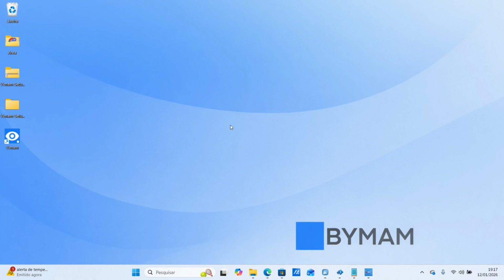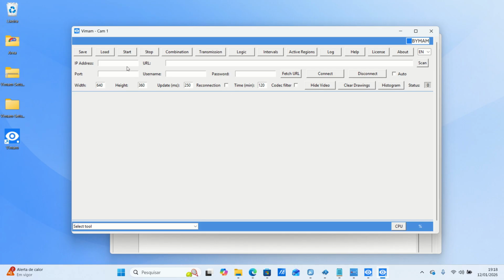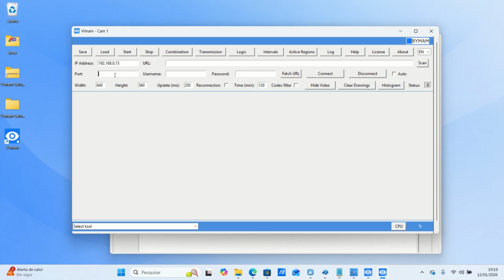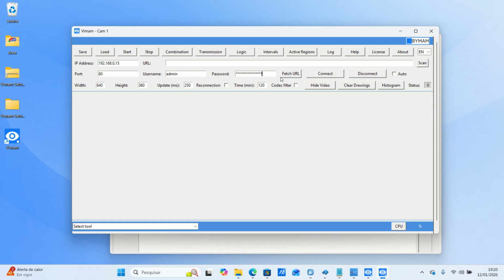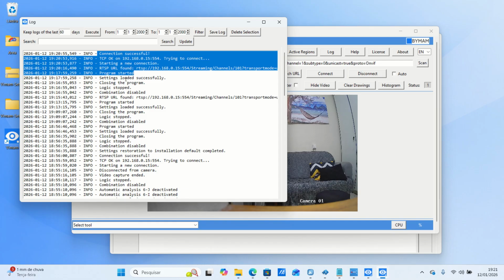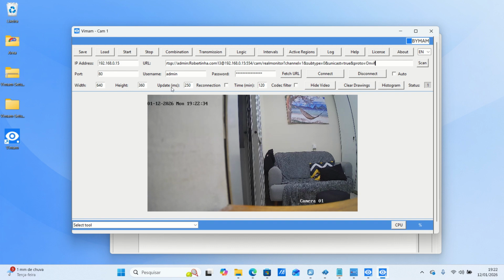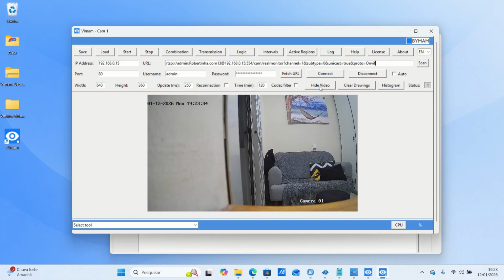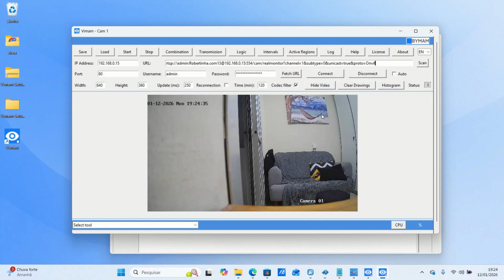4-IP Camera Connection